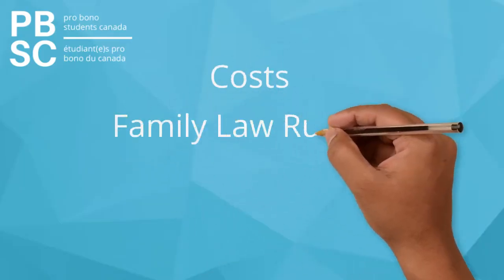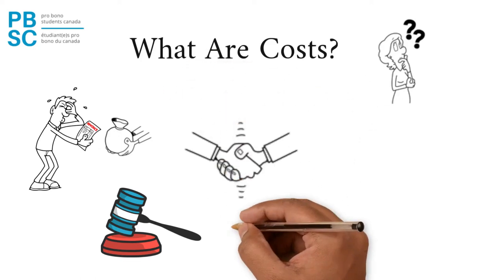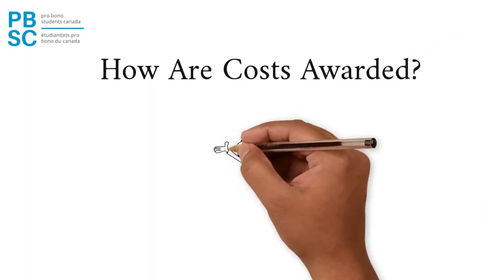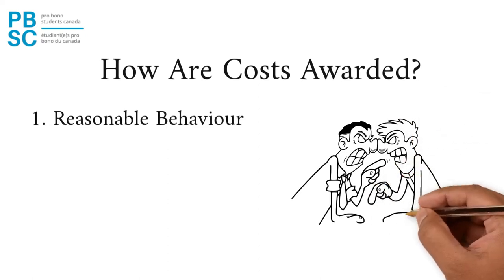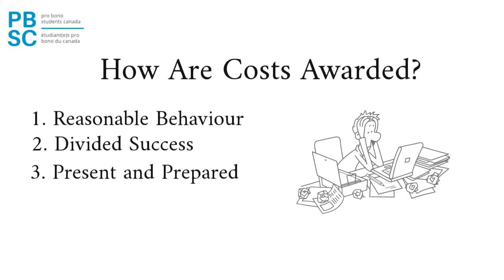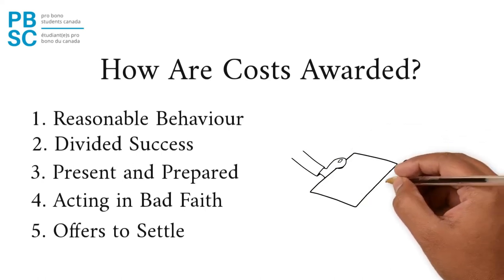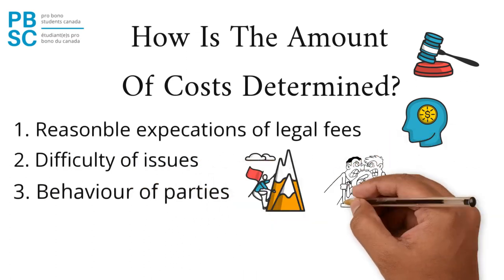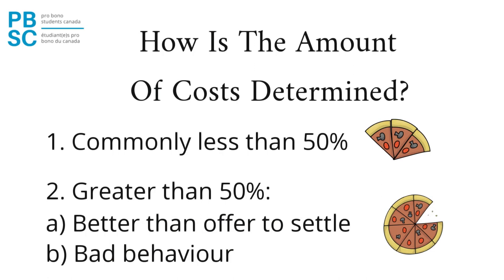Costs | PBSC's Family Justice Centre